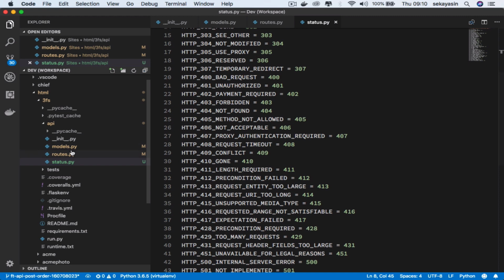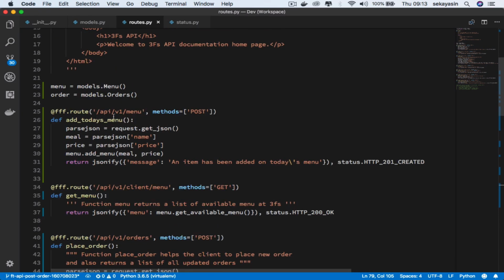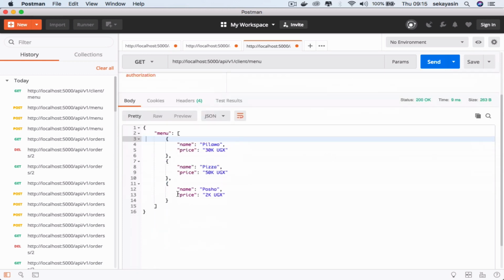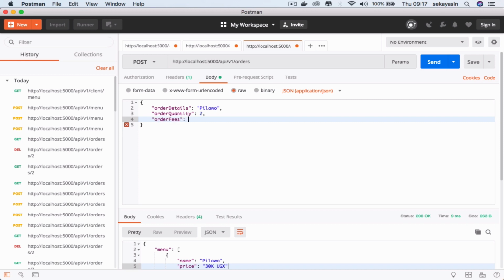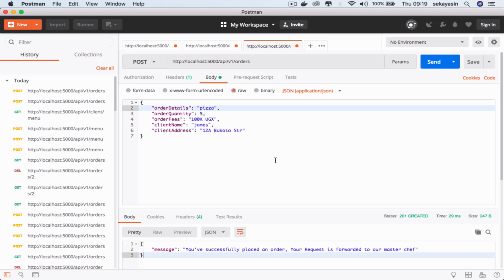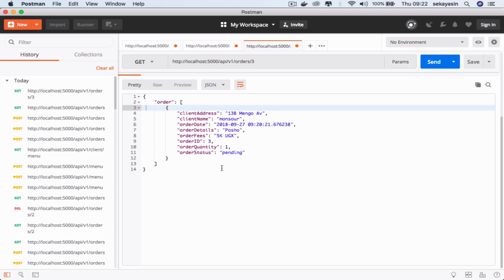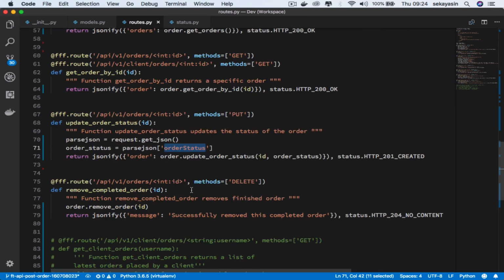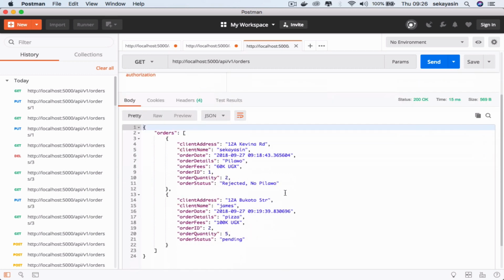How to use POSTMAN and simulate Flask API Endpoints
This video shows how to simulate flask api endpoints in Flask